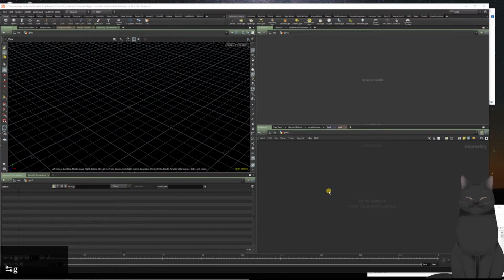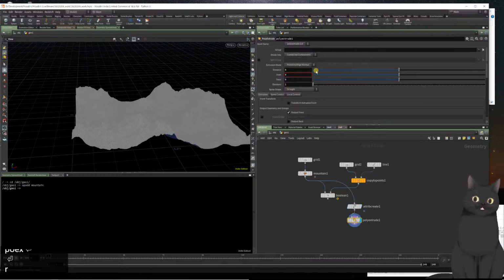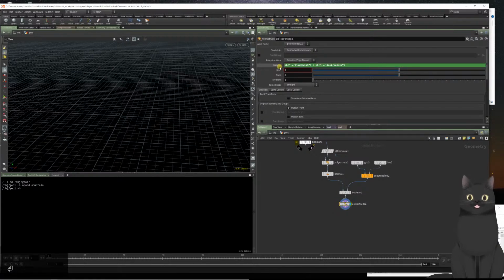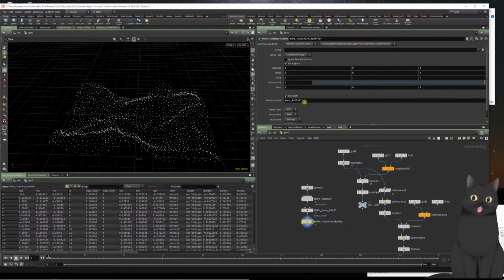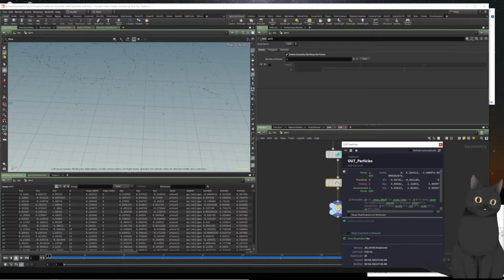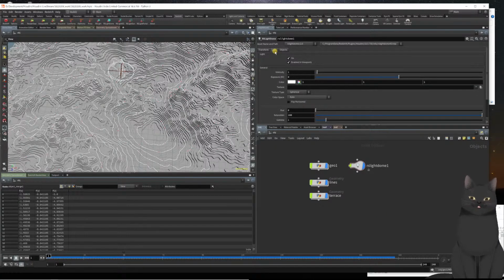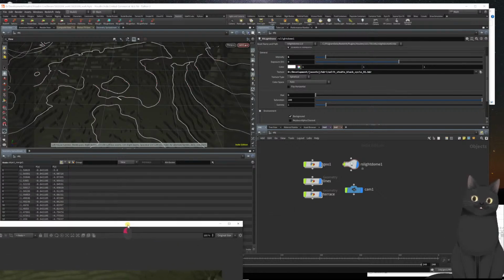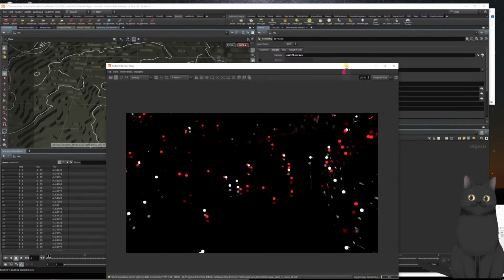【33日目】朝のHoudini作業配信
MOPSを使ったパーティクルシュミレーションの作例です